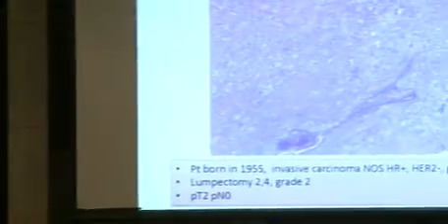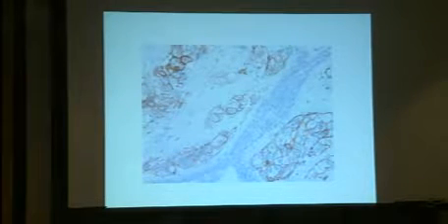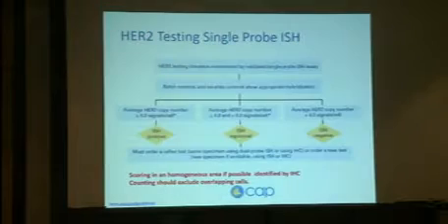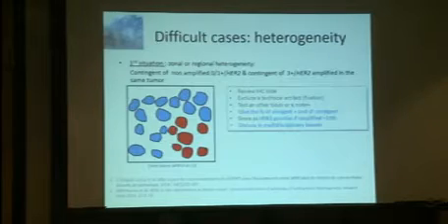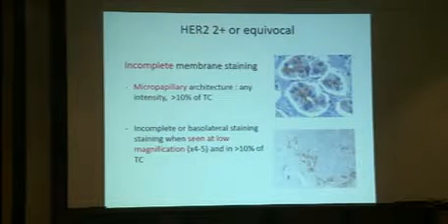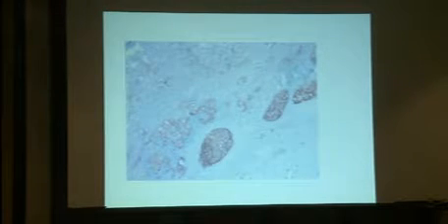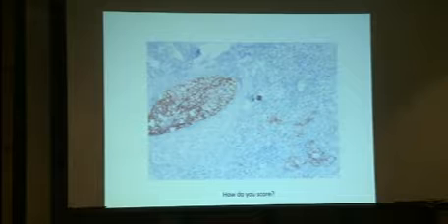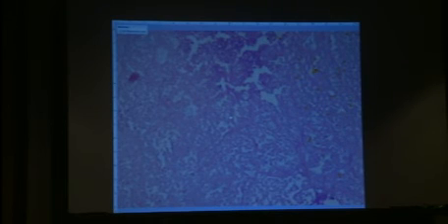VTS 02 1 x264